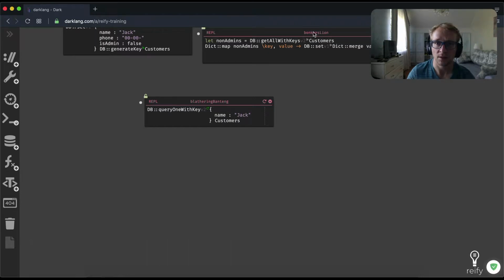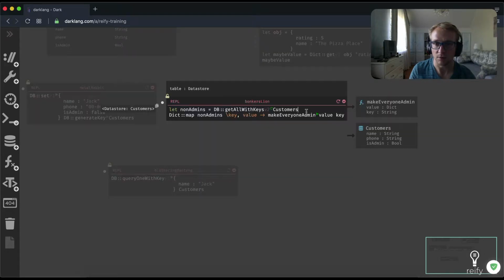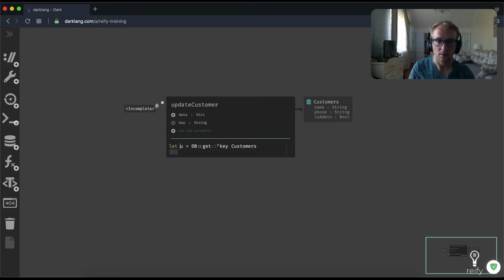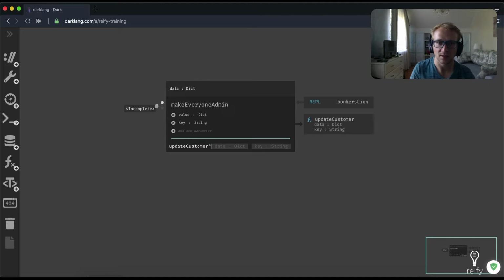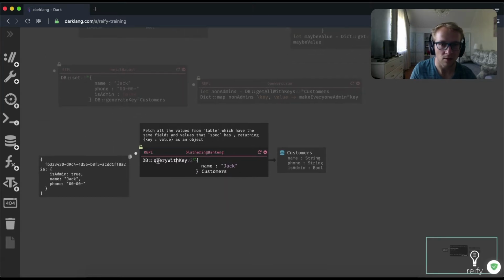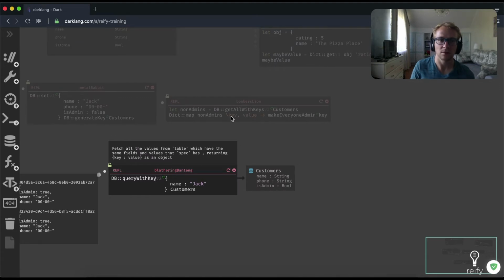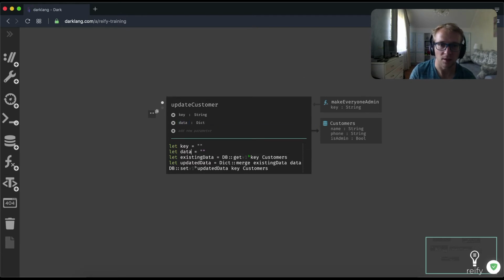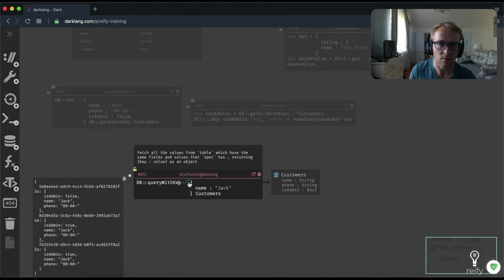Dark Lang - #7 Factoring Code To Functions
The Dark Lang Overview by Reify Academy.
In part 7 of this video series, we will look at how to factor our code into functions with Dark.

If you have an idea and would like to learn how to build it yourself, we would love to help you with that.